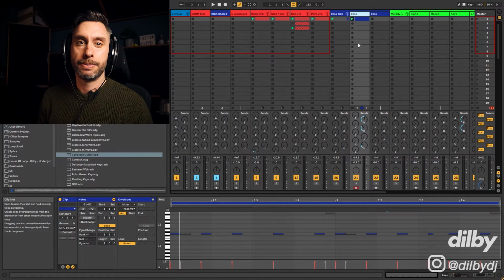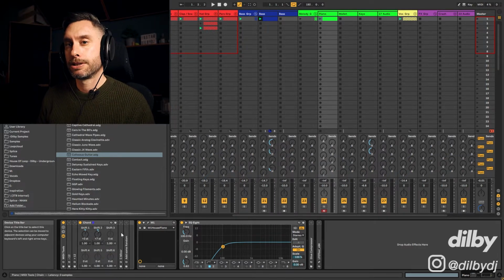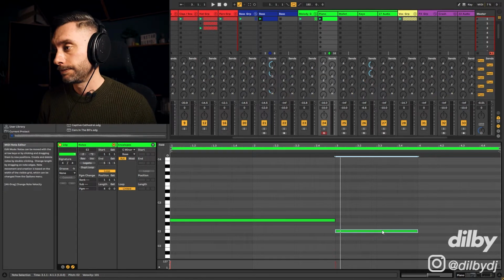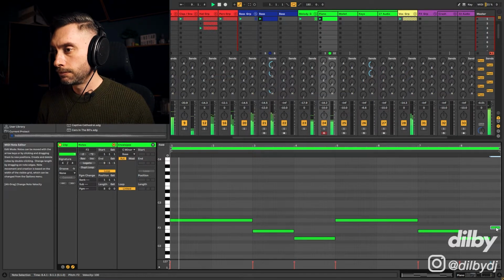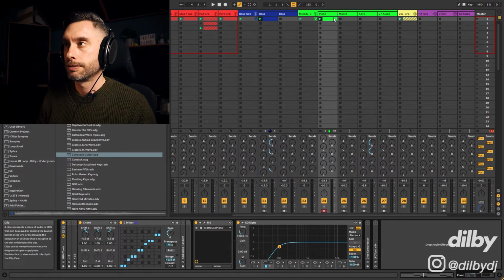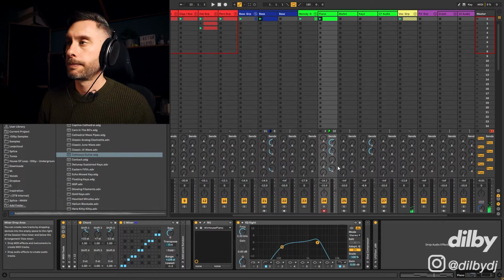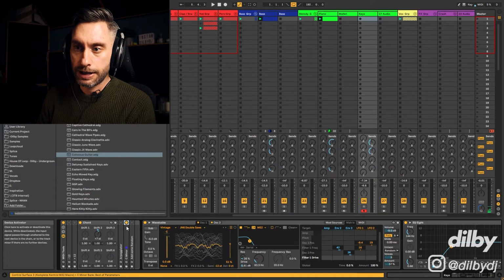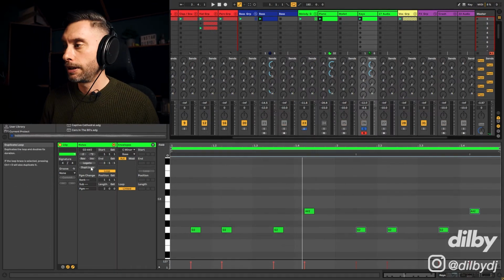Writing Chords Without Music Theory - Ableton MIDI Devices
In this video I show you how I  go about Writing Chords Without Music Theory utilising Ableton MIDI Devices.

Contents:
00:00​​​​ Start
00:14​​​​ Intro
01:00 Playthrough